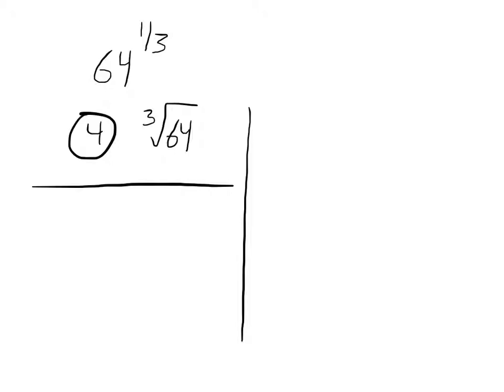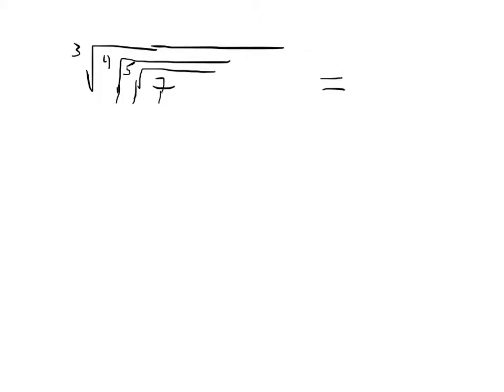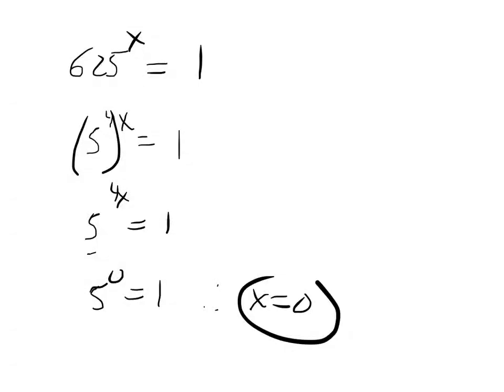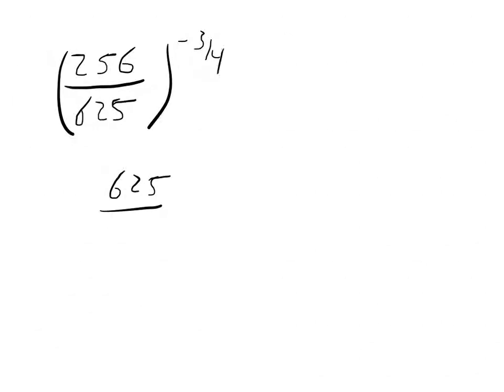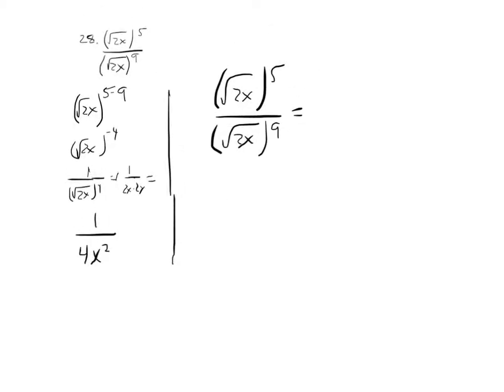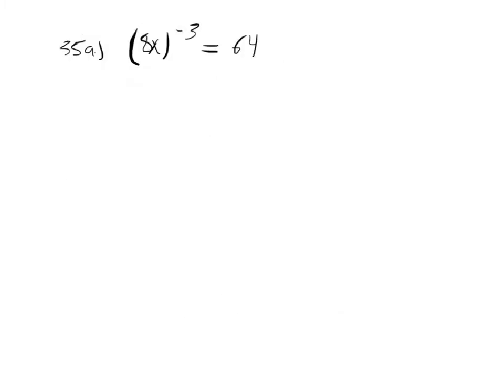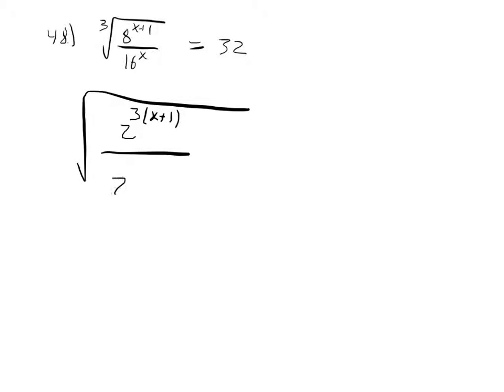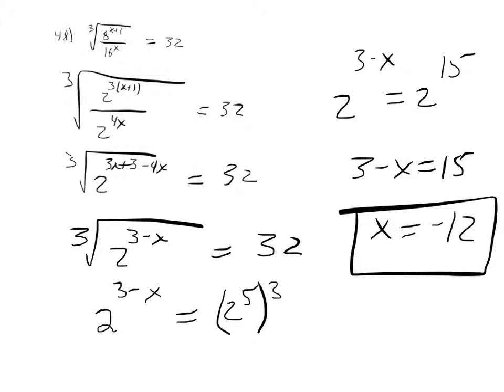5.2 Examples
5.2 Examples